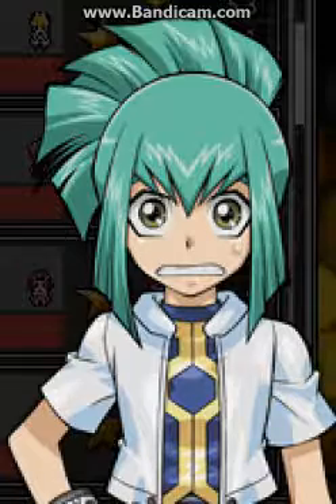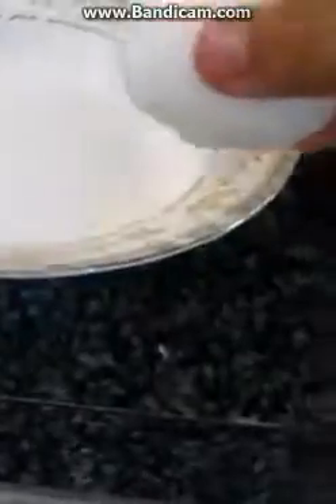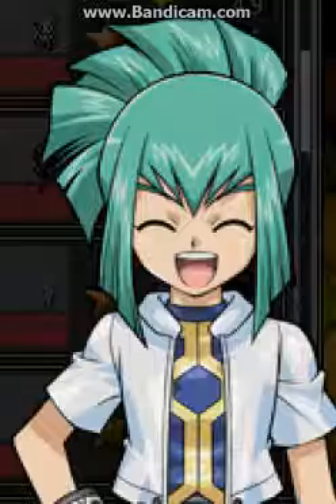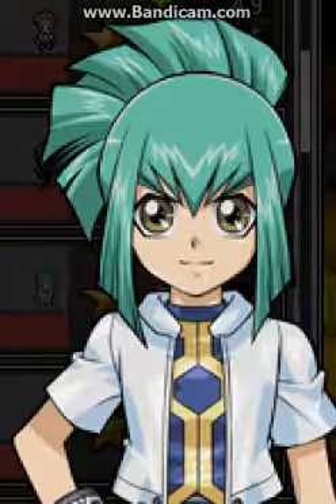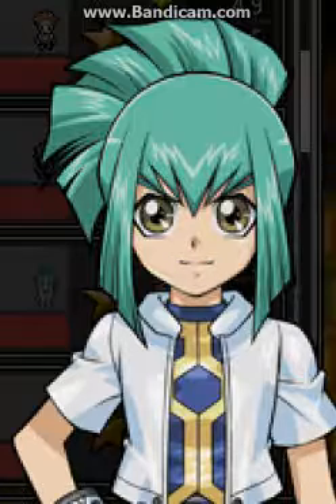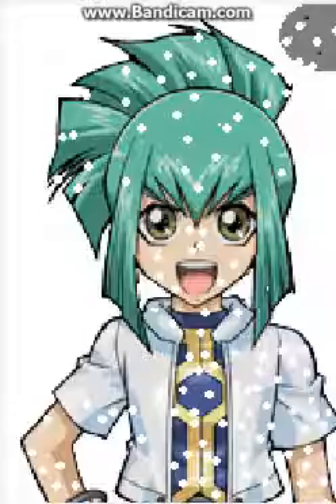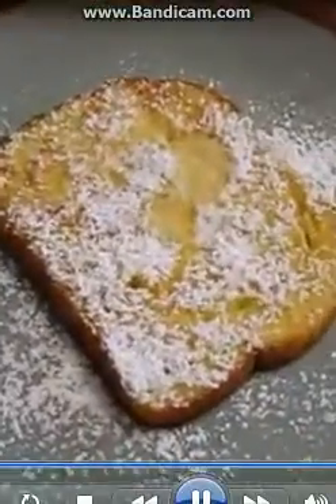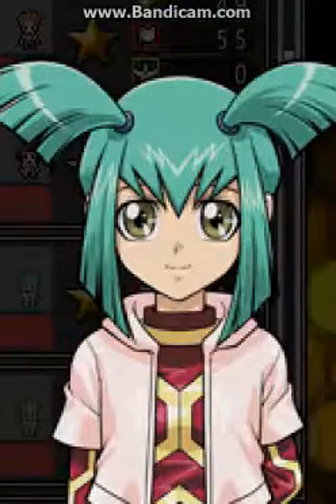Cooking Wth Leo Episode 7: French Toast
Original Video By TheChrisLab.